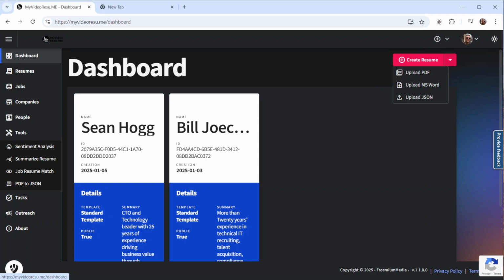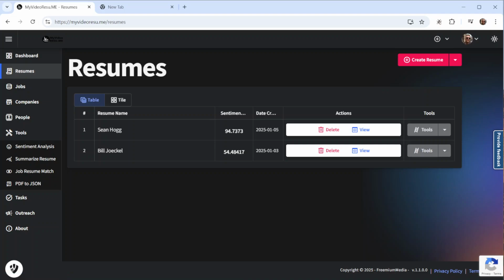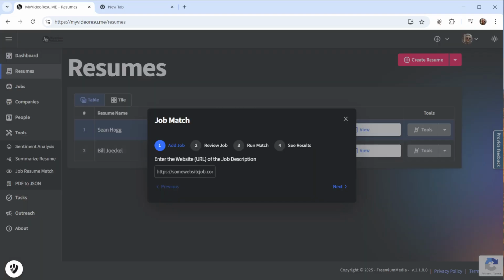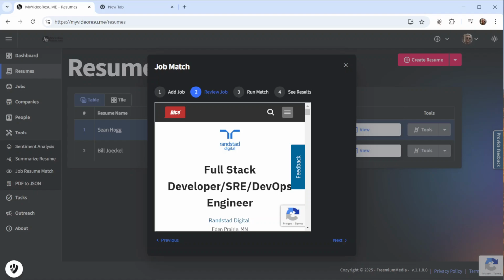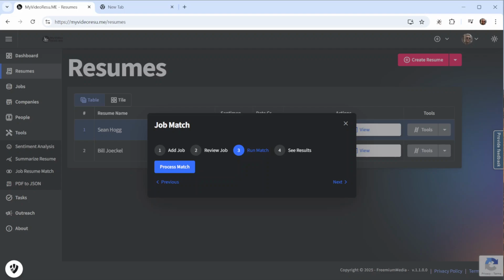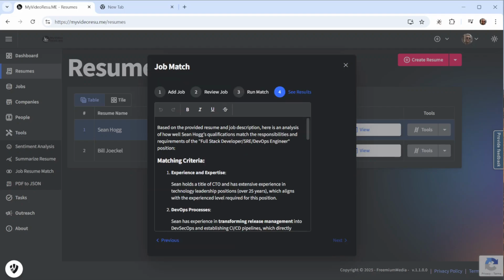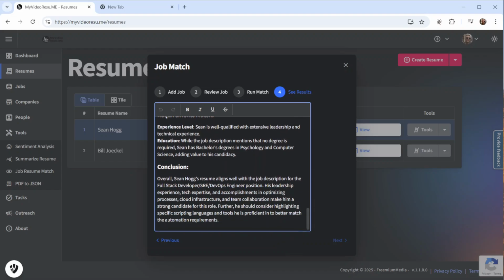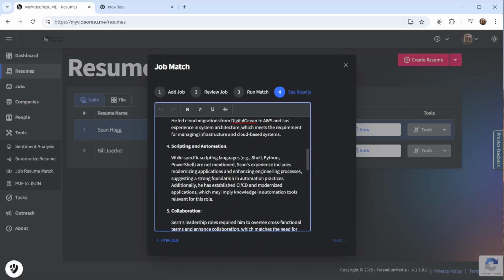MyVideoResu.ME - How to use the Job Match Analysis Tool (HOW-TO)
Before you apply for the Job, verify that your resume is a good match for the position. Identify any updates you need to do before hitting submit.